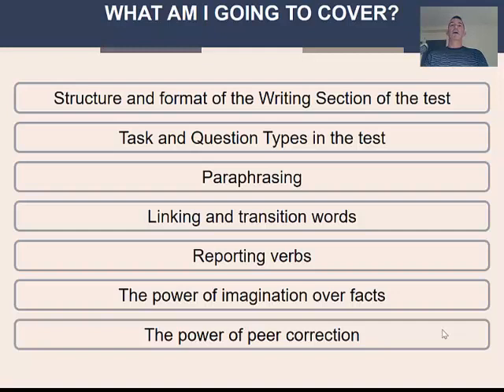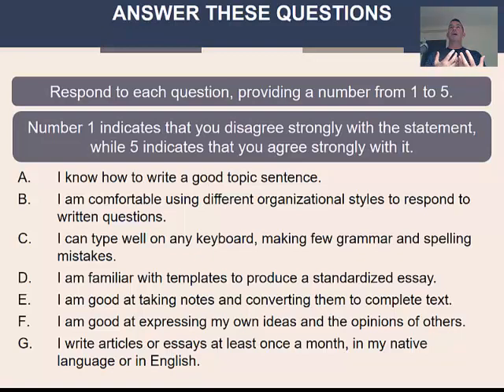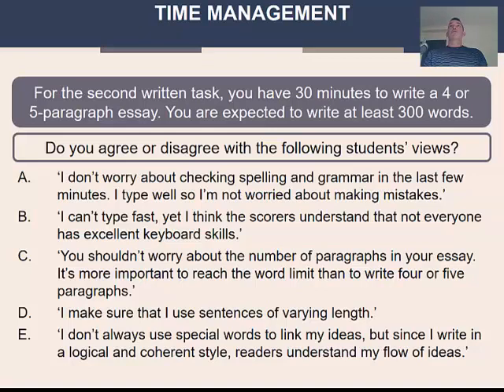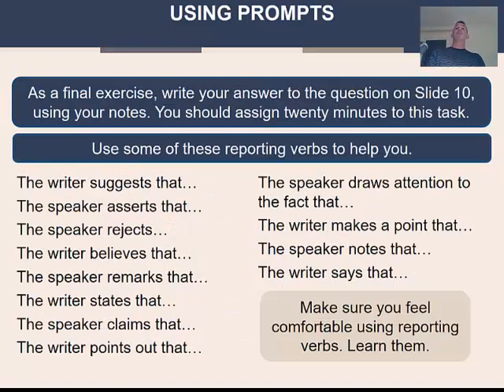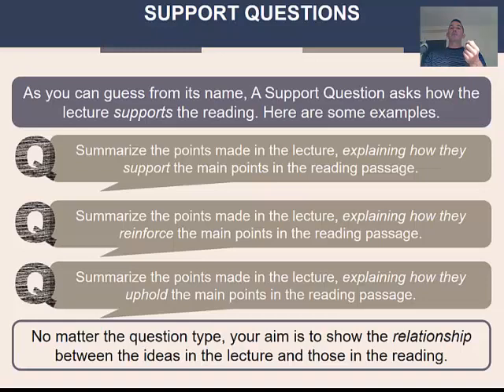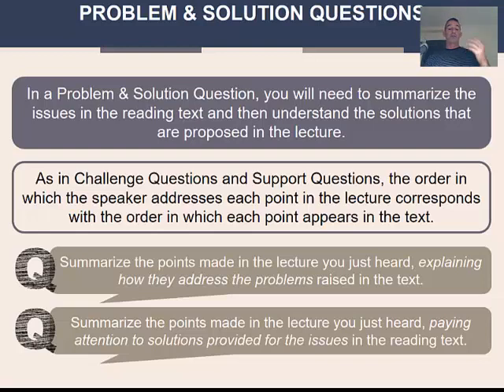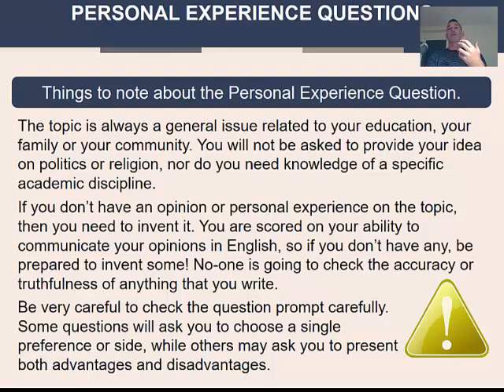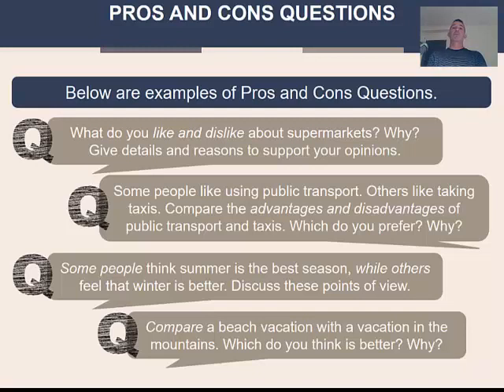TOEFL Writing - an Introduction by James from Off2Class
We celebrated the release of our TOEFL Writing Lesson plan series with a teacher training webinar. introduces you to the key items you need to know to take on TOEFL candidates.